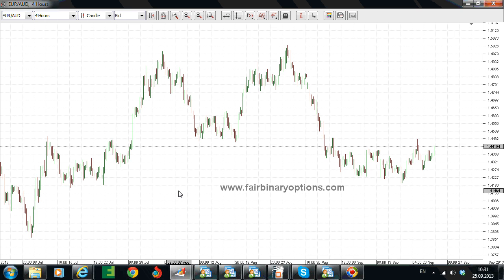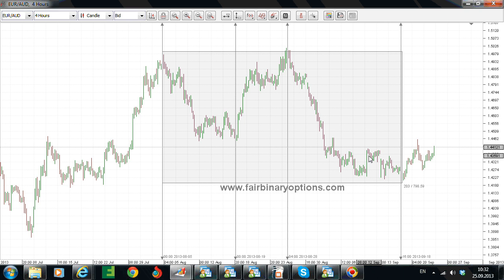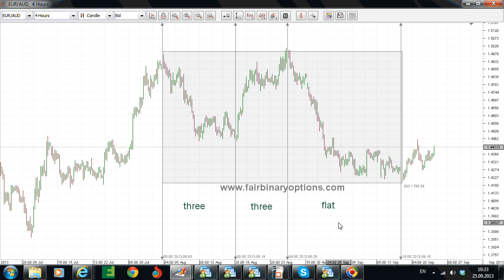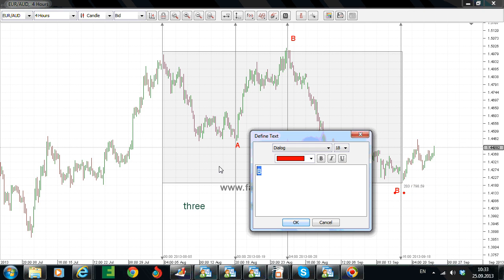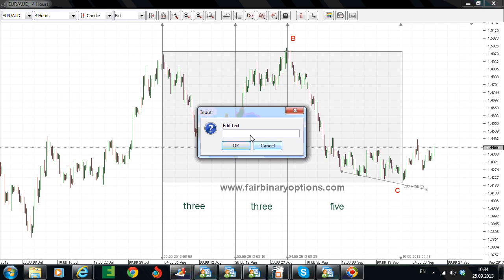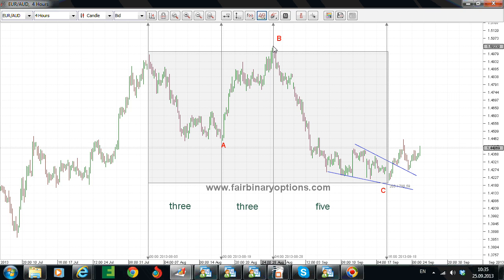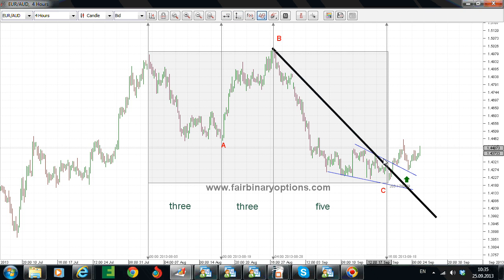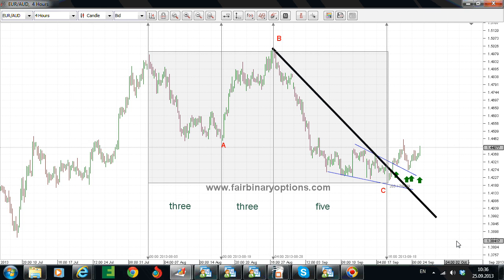EURAUD treating a flat in binary options | Binary Options Trading Strategies